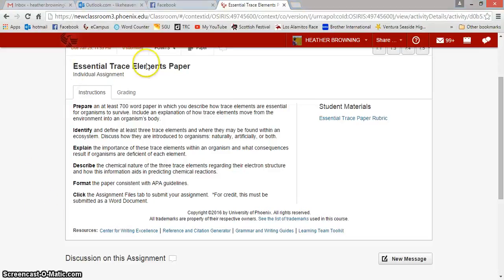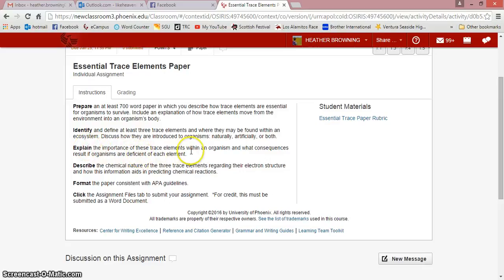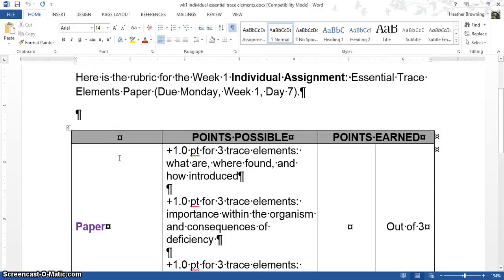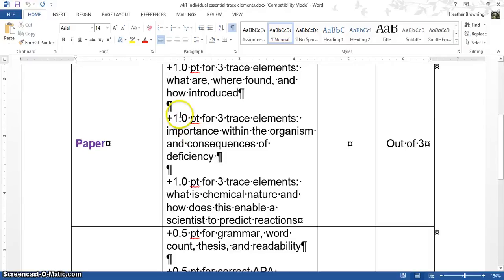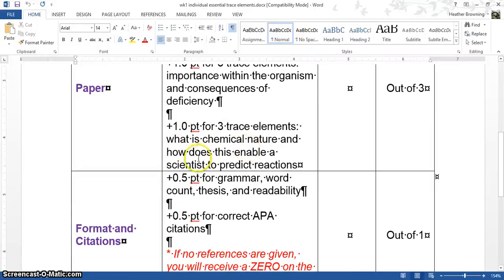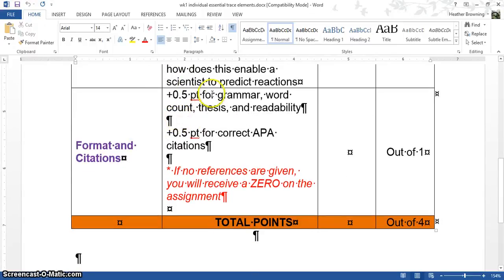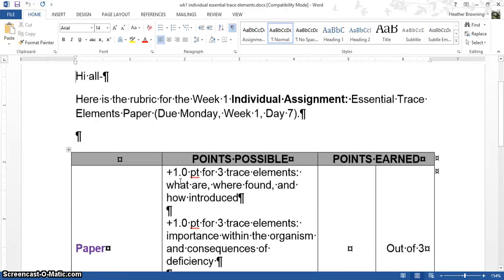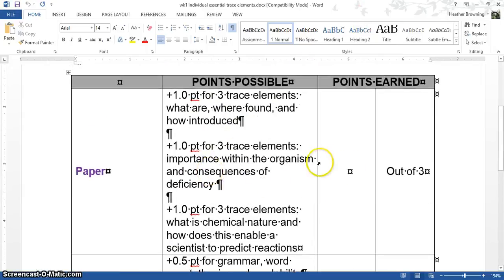BIO350 wk1 Essential Trace Paper Walkthrough